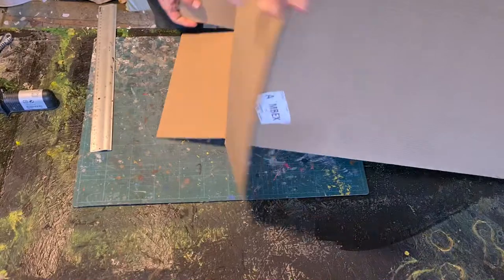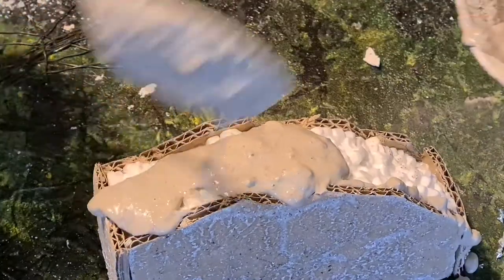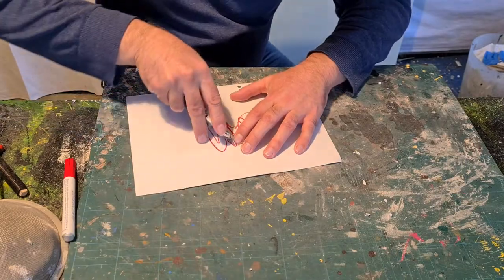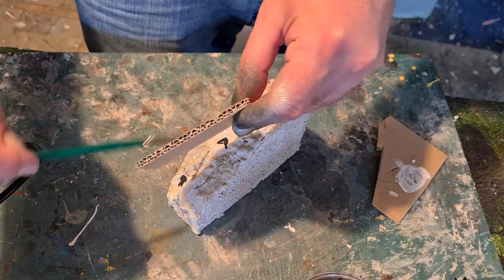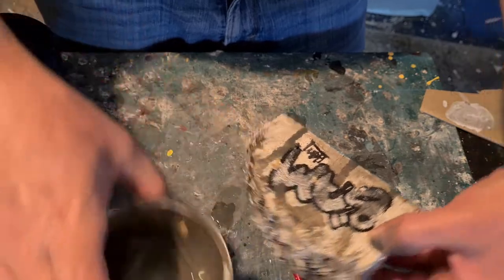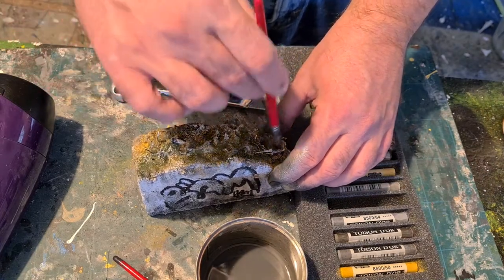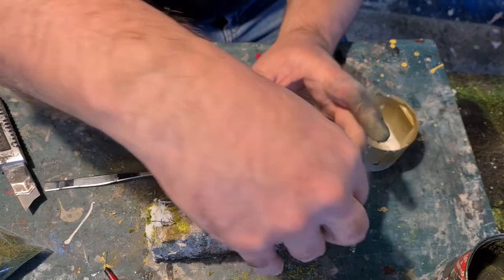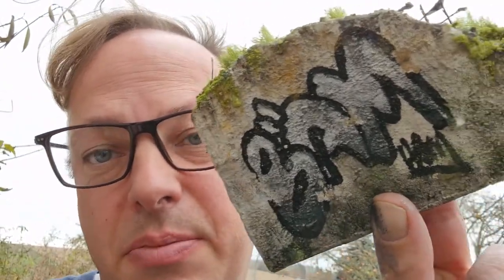Make your own Berlin Wall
speed building a concrete wall and writing my name with graffiti on the wall. of course the wall needs to look old, weathered and overgrown. Took about 1 hour. Cost max. 50 cent.

MUSIK
modular synthy by Turbo_Musik